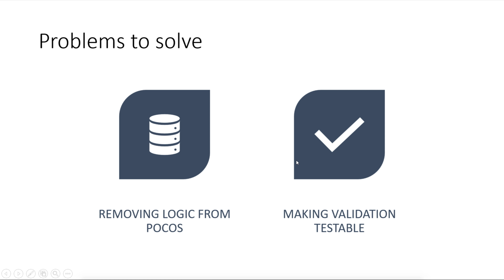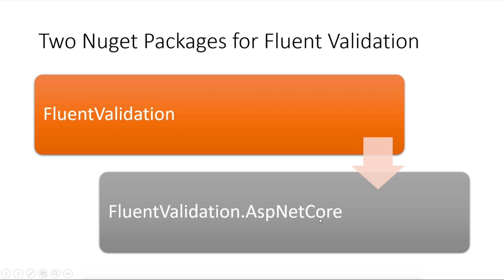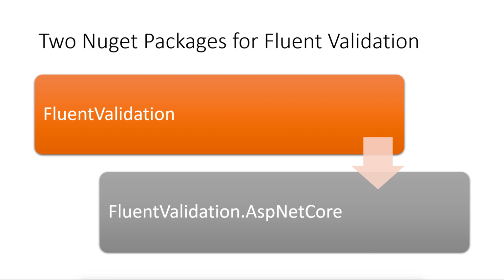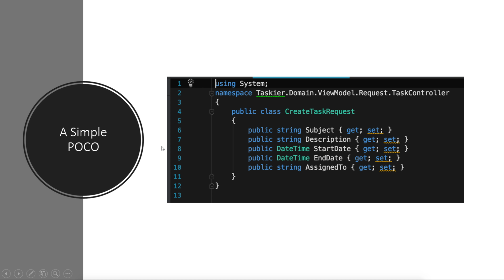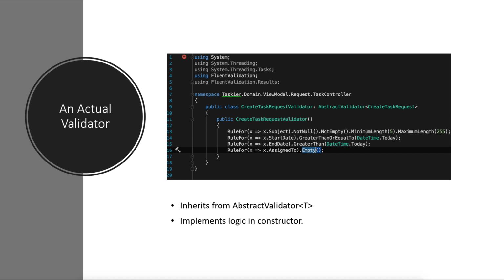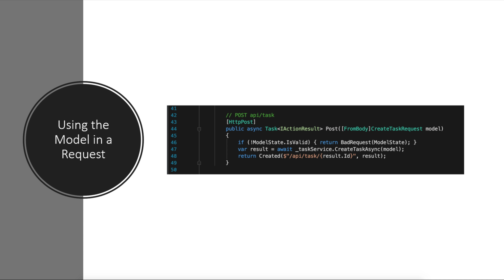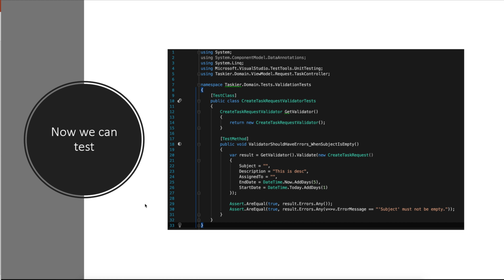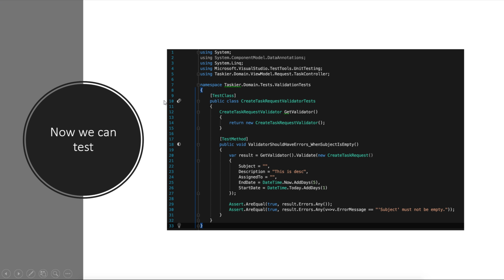ViewModel Validation with FluentValidation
Learn how to keep your POCOs clean while creating testable validation logic.